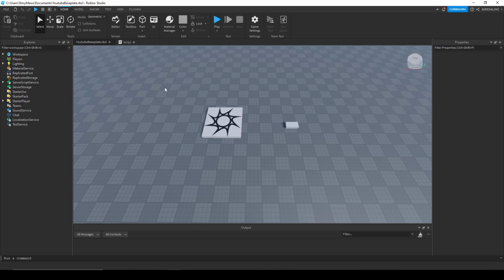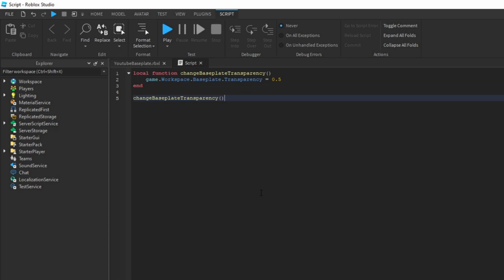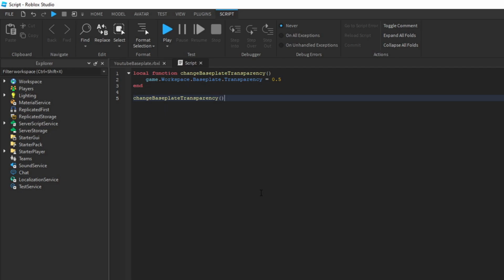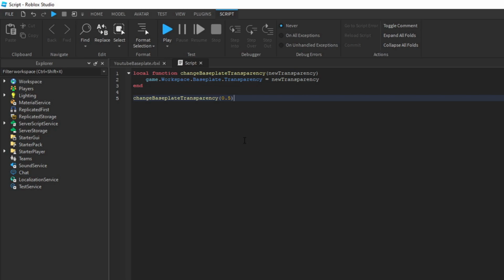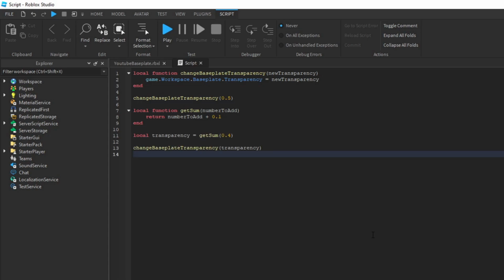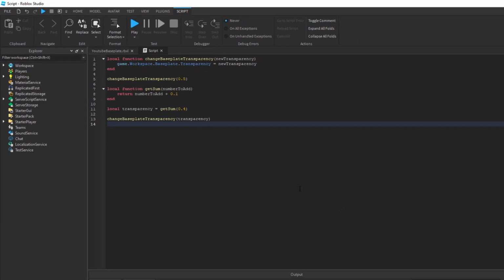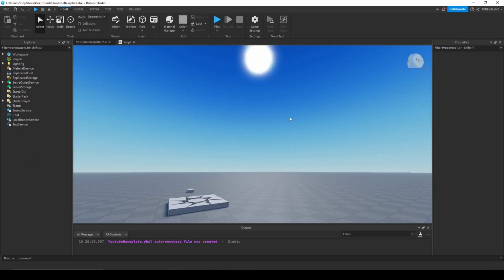Easy Roblox Beginner Scripting Tutorial: Functions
This video will teach you about functions. I hope you enjoy and learn something from it!